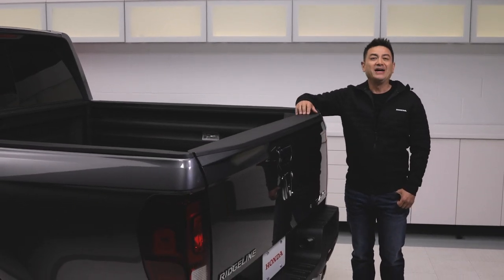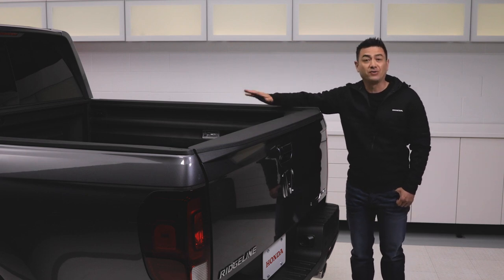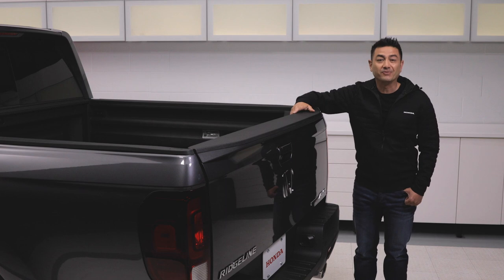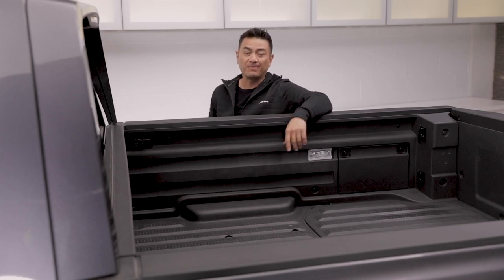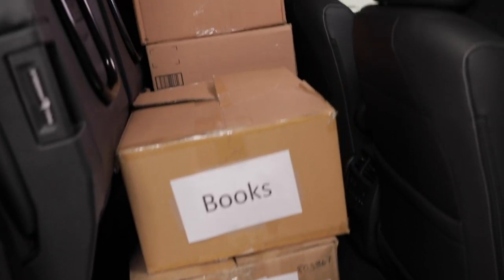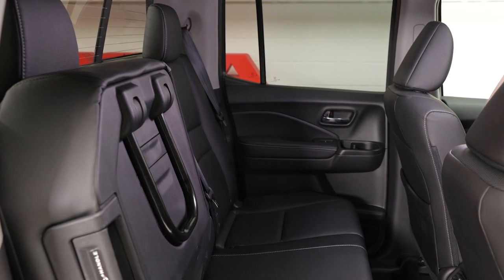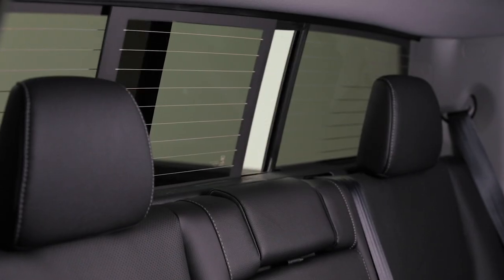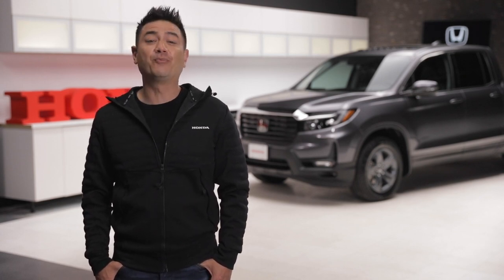Honda Ridgeline: Rear Seat Storage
There's some things you just don't want to move in the bed of your truck.  Let's take a look at the amazing rear seat storage in the Honda Ridgeline.

Il y a des choses que vous ne voulez tout simplement pas transporter dans la caisse de votre camion. Jetons un œil à l'incroyable espace de rangement du siège arrière du Honda Ridgeline.